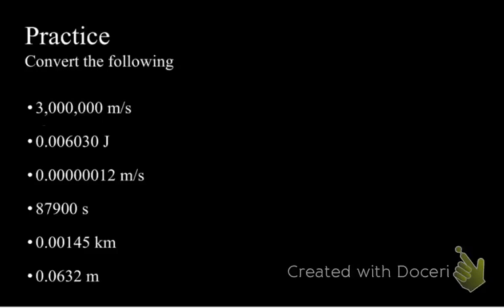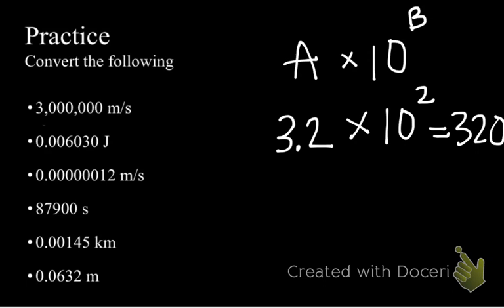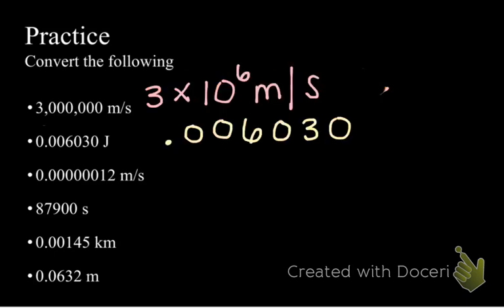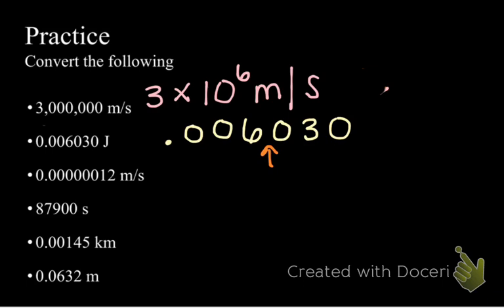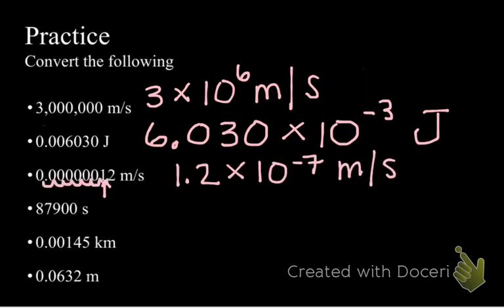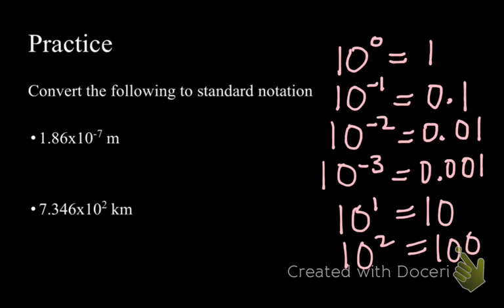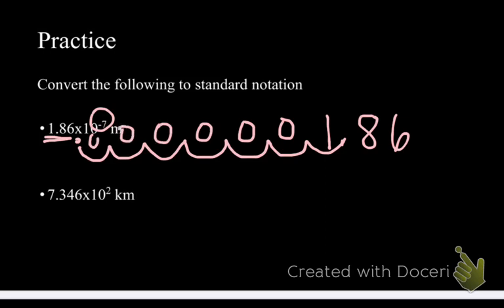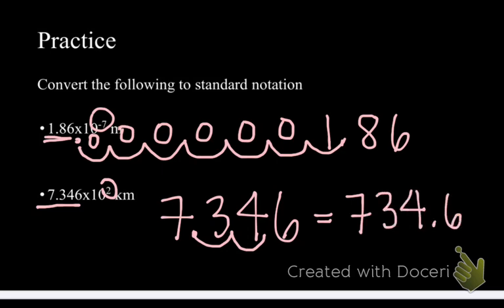Scientific Notation Basics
Scientific Notation to Standard Notation and vice versa